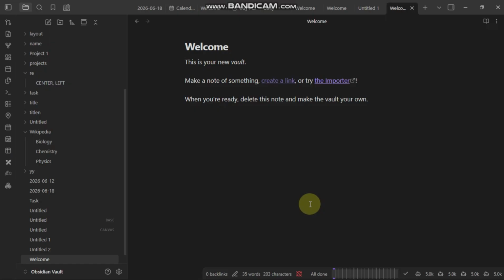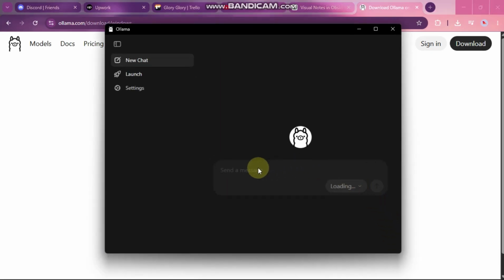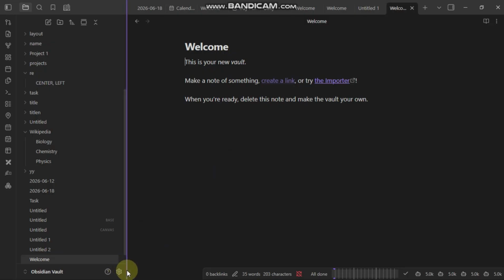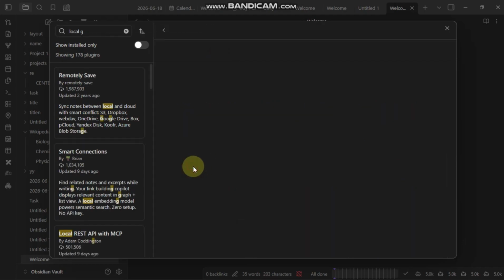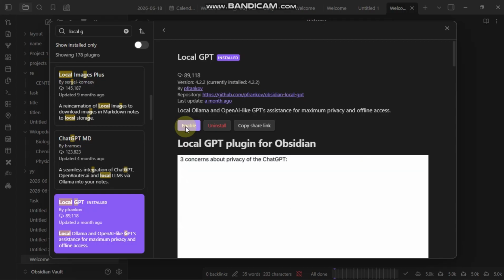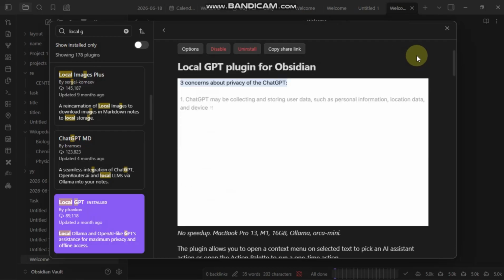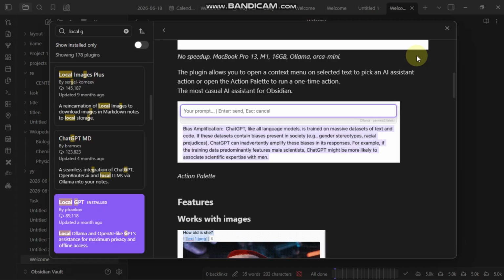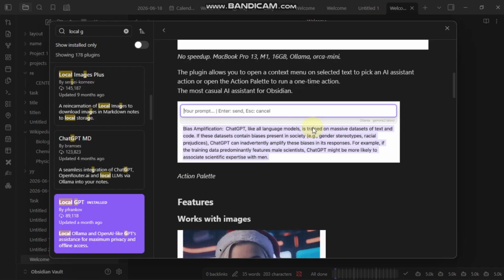How To Run Local AI With Obsidian [2026 Guide]